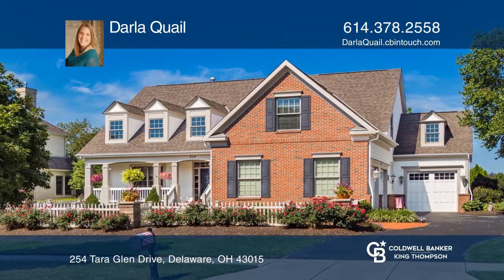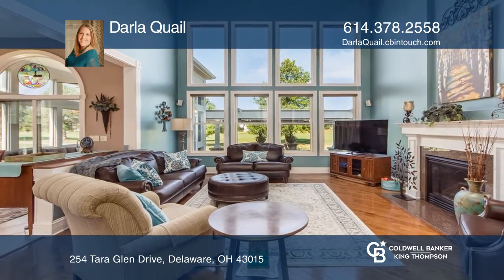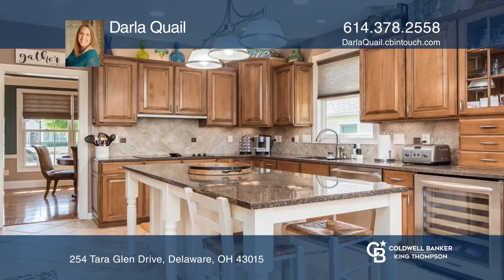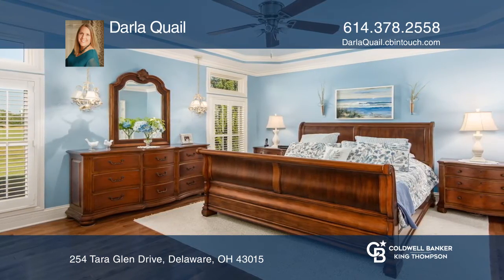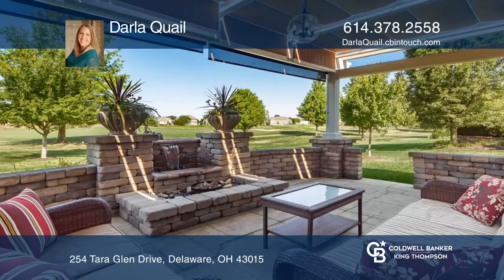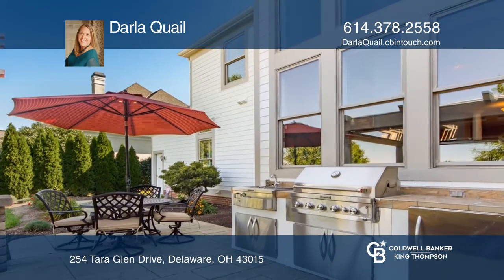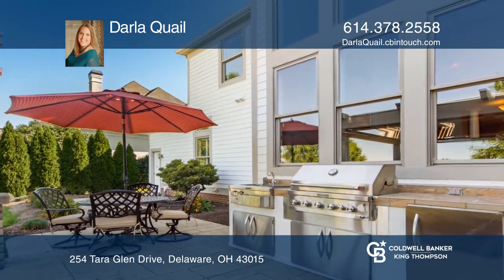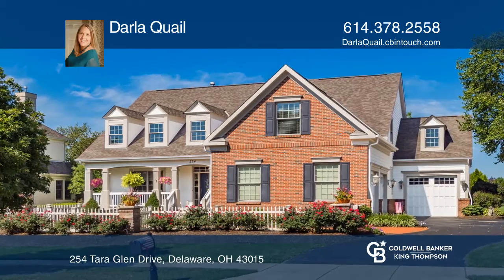254 Tara Glen Drive Delaware, OH | ColdwellBankerHomes.com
254 Tara Glen Drive, Delaware, OH

Beautiful Parade of Home, winner of the outdoor living award, overlooks the Golf Course in the Reserves at Glenross. The four bedroom, three and one half bath, two-story home features hardwood floors, a two-story living room with coffered ceilings, gas fireplace with granite surround and mantel. You